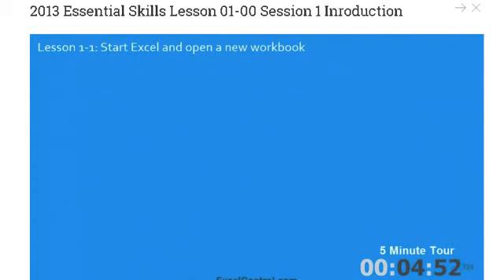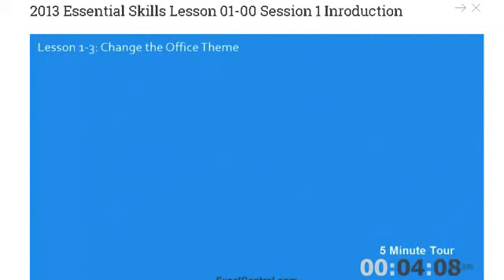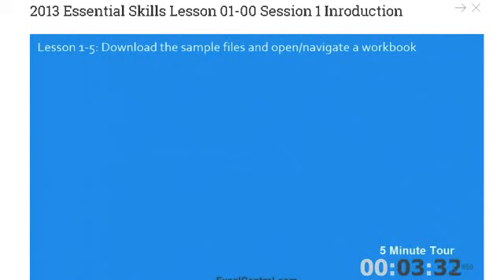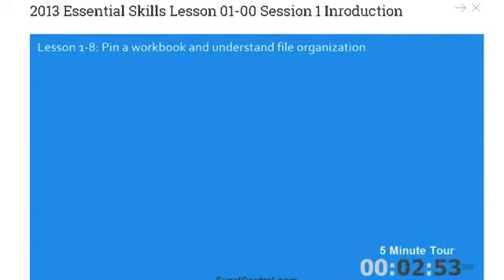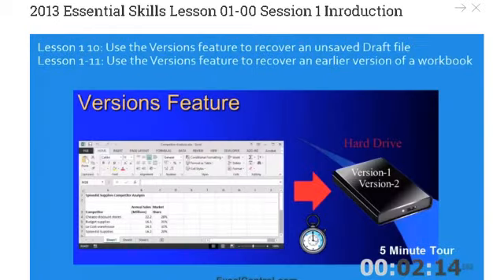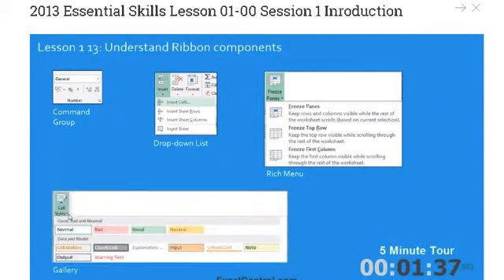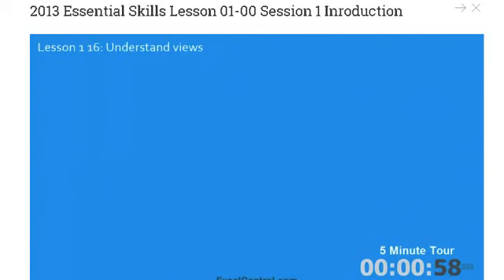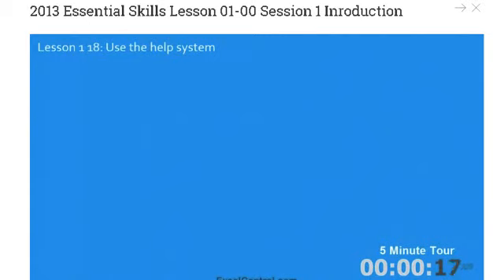تعلم اكسل 2013 بالانجليزية في خمس دقائق يوميا بطريقة سهلة وبسيطة جدا (الدرس الاول)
Excel tutorial 2013  LESSON ONE BASICS تعلم اكسل 2013 بالانجليزية